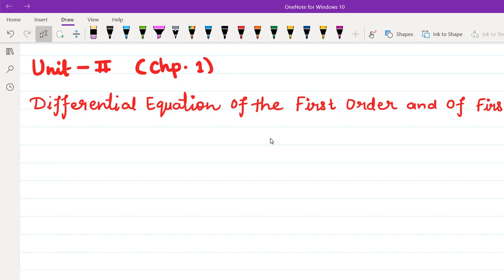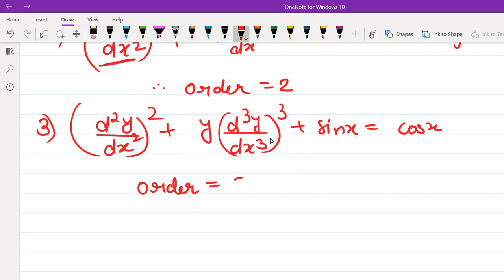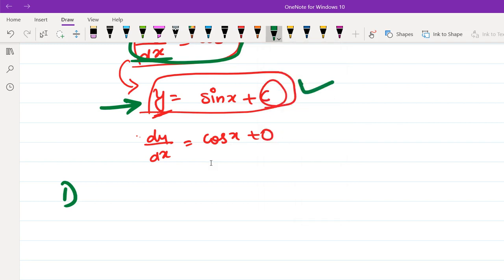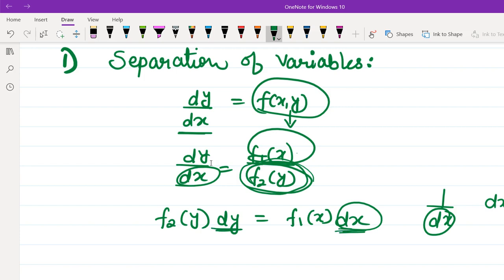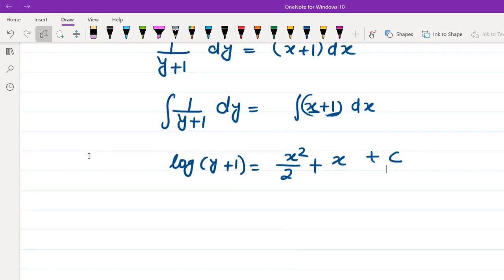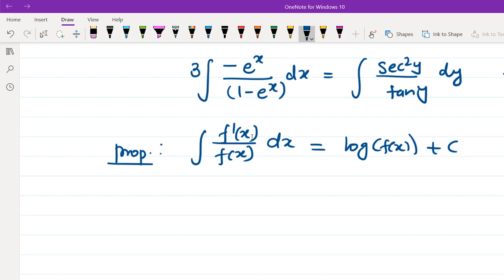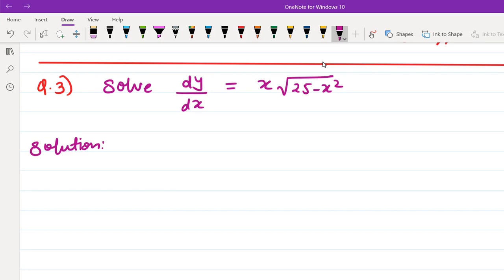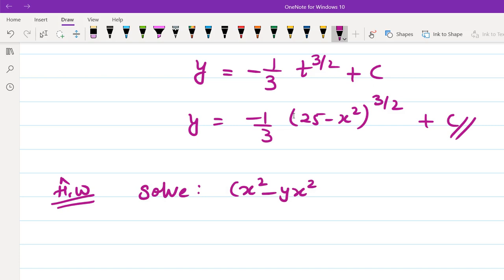Variable Separable Method